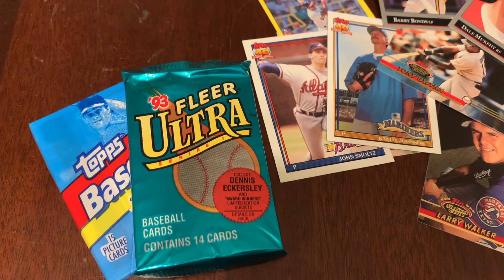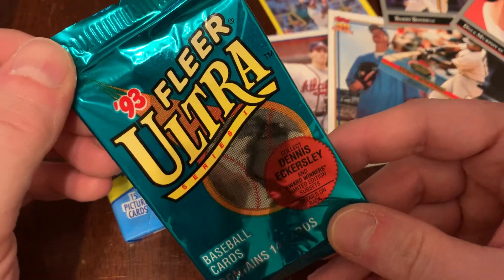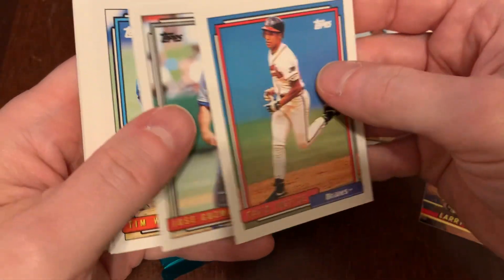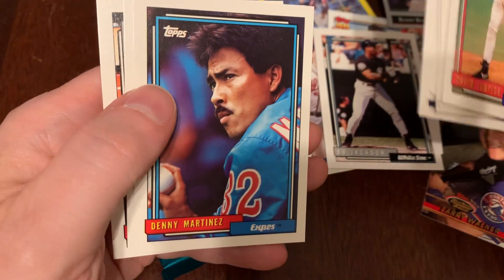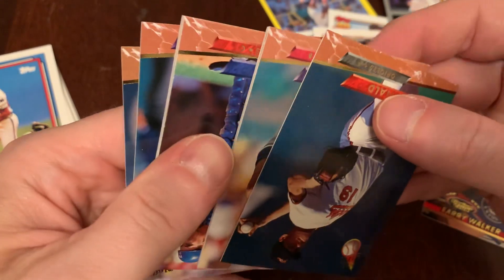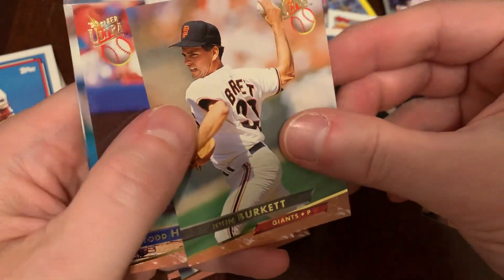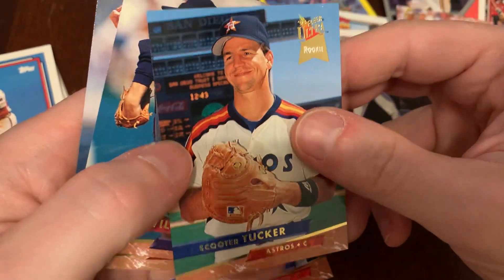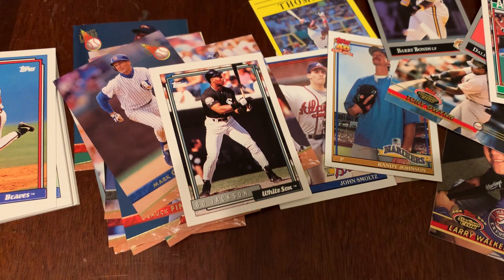Bo knows Junk Wax Genius #181: 1992 Topps and 1993 Fleer Ultra Series 1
Ripping packs! Junk Wax Genius is my favorite source for Junk Wax-era baseball card knowledge, revisited two packs at a time. Learn about the packaging, the cards, the inserts, and so much more that you’ll have to double-check to make sure such high-quality content is provided for FREE!